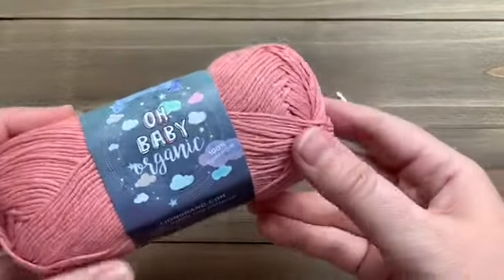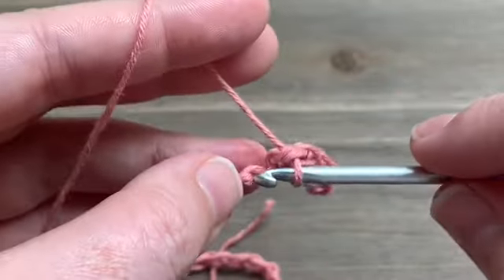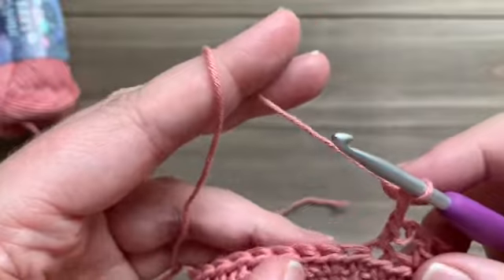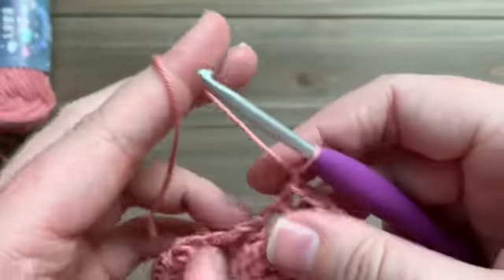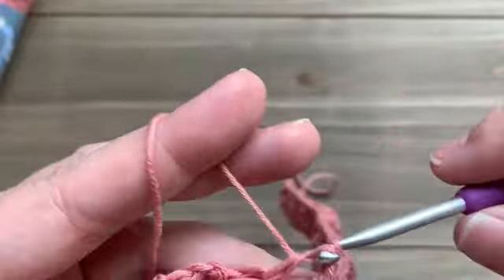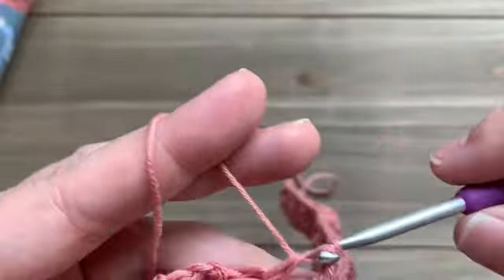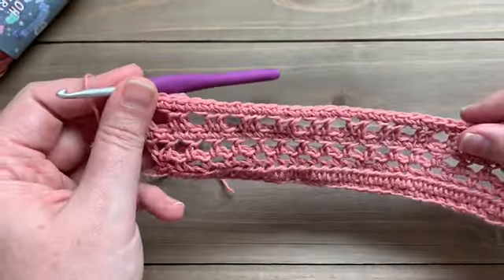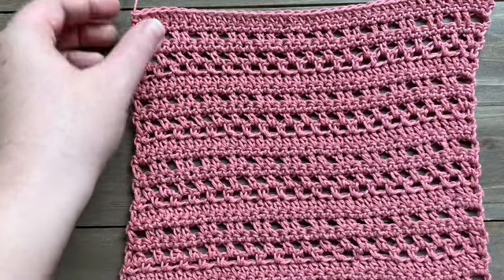The Ranie Sweater Crochet Pattern- Part One Back Panel, free crochet pattern and tutorial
Learn how to crochet the Ranie Sweater. In this video you will learn how to crochet the back panel of the Ranie Sweater.

Join the Casual Crochet Along for The Ranie Sweater by joining the Meghan Makes Crew Facebook Group.

The Ranie Sweater is also available as a kit from Lion Brand Yarn

The kit includes all the yarn you need for your size and a digital copy of the pattern.